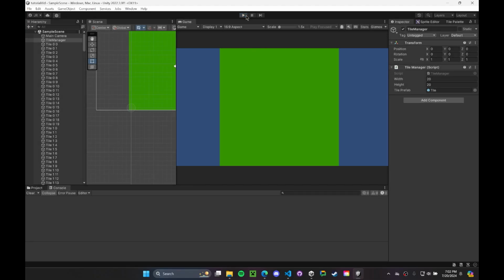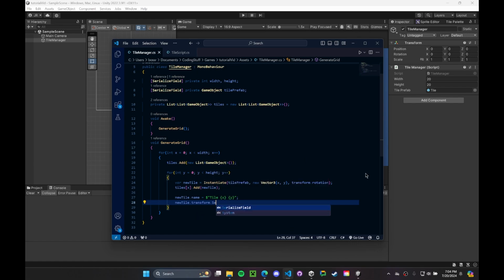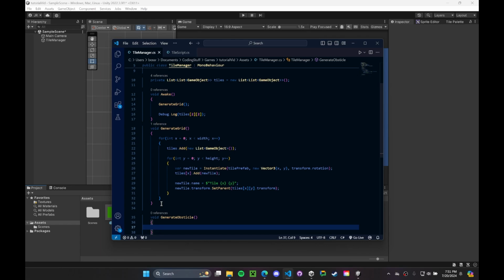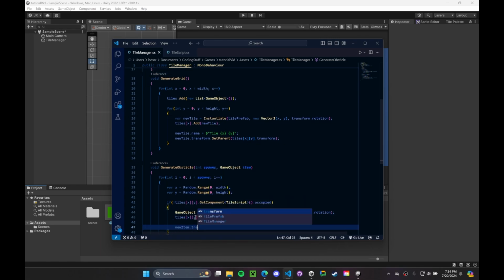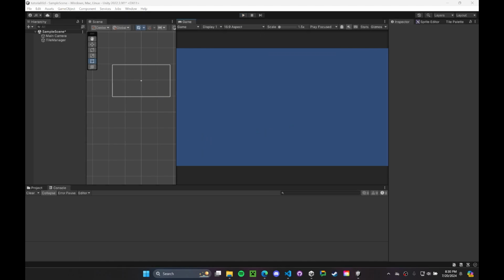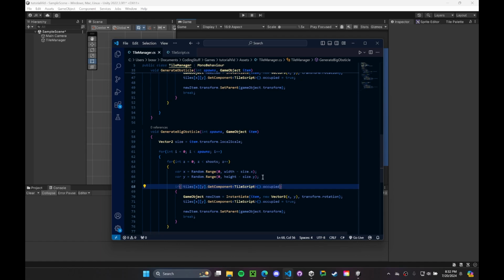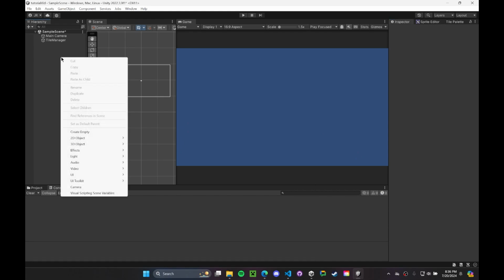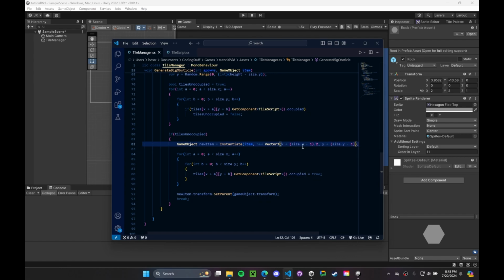Tile based procedural generation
This is part 1/2 on how to make a simple procedural generation script by @blowupthenoobs (I'm in the description, hehehehe).

Support - TheGoldenDevs (for giving me his process and and some peeps on discord who quality checked it